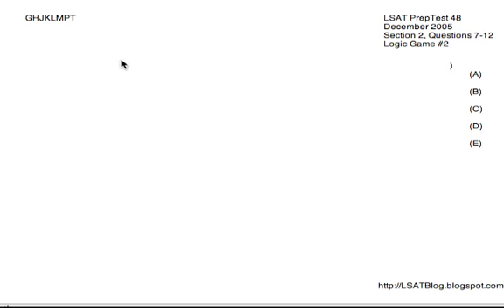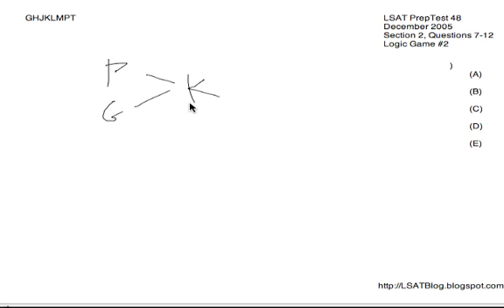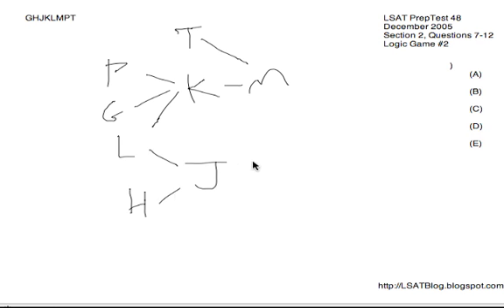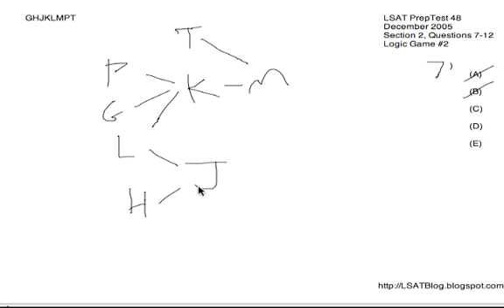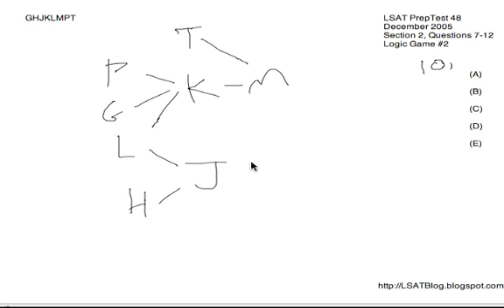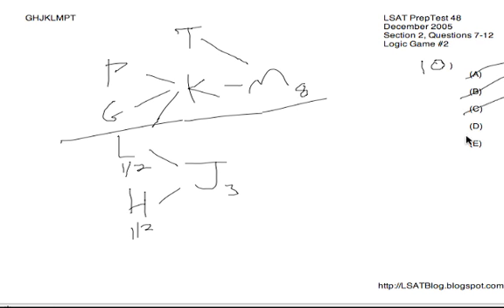LSAT Blog - PrepTest 48 Logic Game 2 - Farmer Harvests Fields (December 2005)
farmer harvest fields lsat logic game separate fields PrepTest 48 December 2005 LSAT